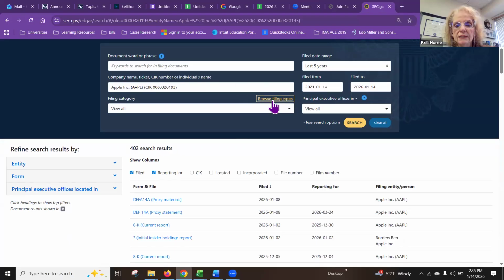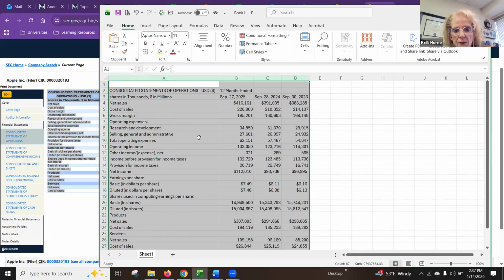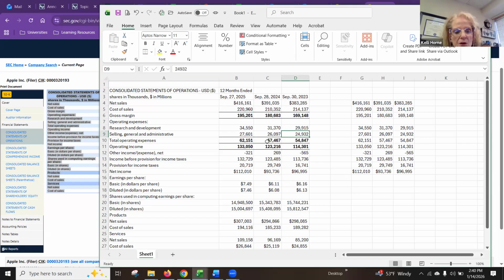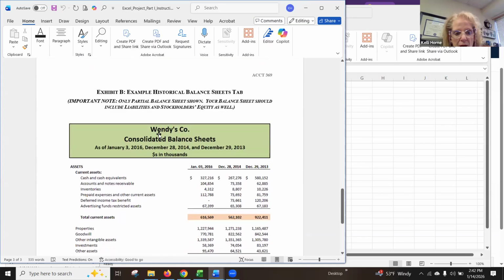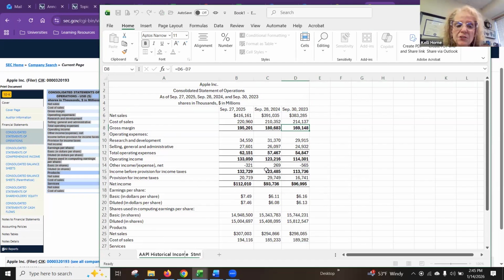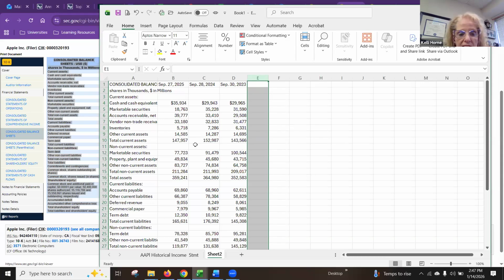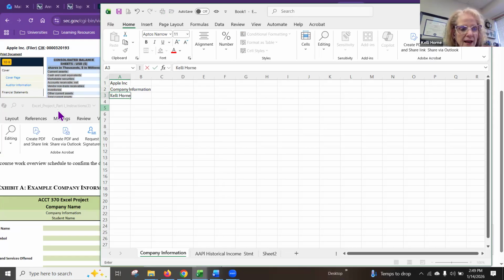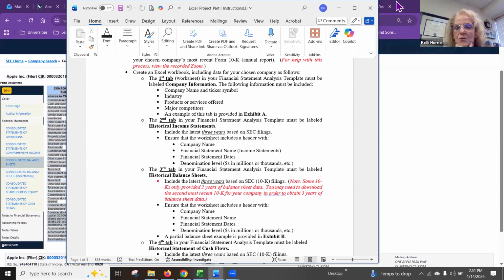ACCT 369 FSA